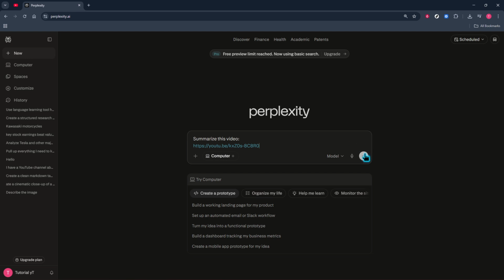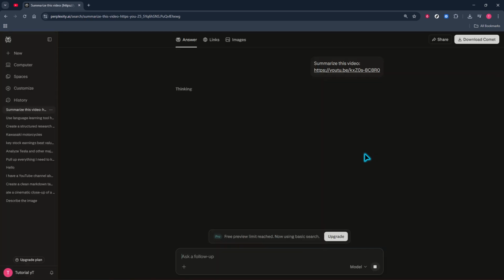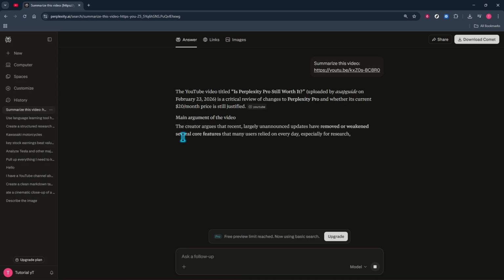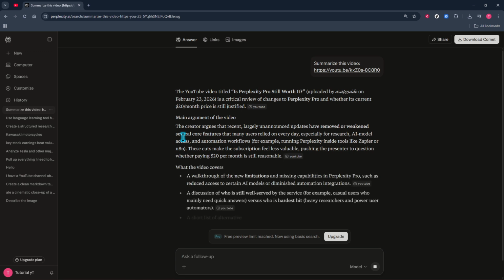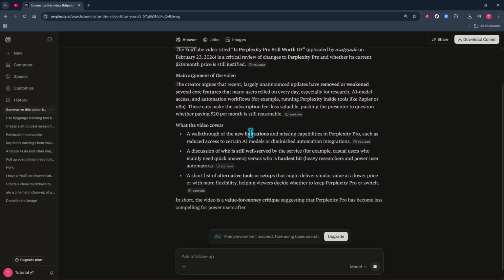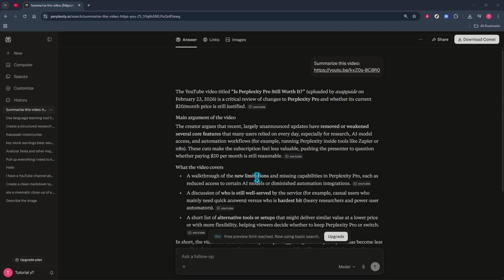How To Summarize A Youtube Video With Perplexity [2026 Guide]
How To Summarize A Youtube Video With Perplexity

In today's video, we cover how to summarize a youtube video with perplexity, perplexity ai youtube summary tutorial, summarize videos using ai tools guide, youtube video analysis perplexity ai, how to use perplexity ai, perplexity ai beginner tutorial, ai video summarization tools guide, extract key points youtube video ai, productivity ai tools tutorial, perplexity ai tips and tricks, video content summary ai assistant, learning with ai tools tutorial, research video summarization guide, ai knowledge extraction workflow, youtube study tools ai guide